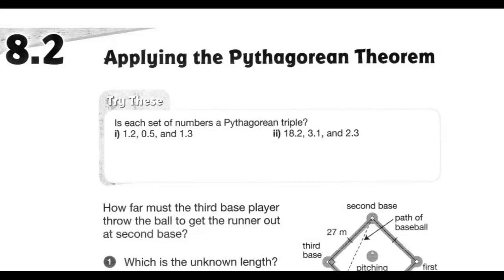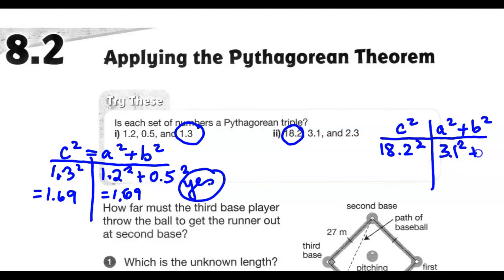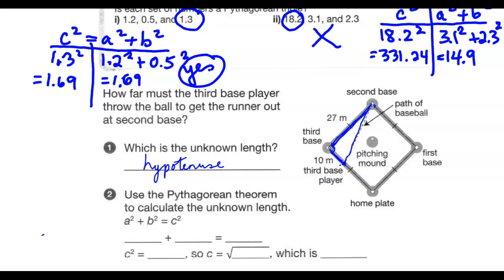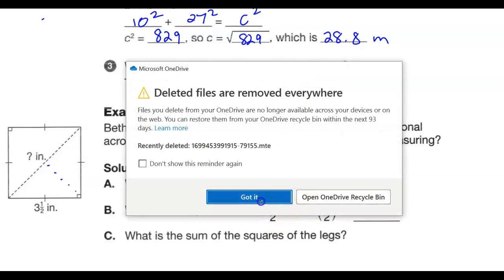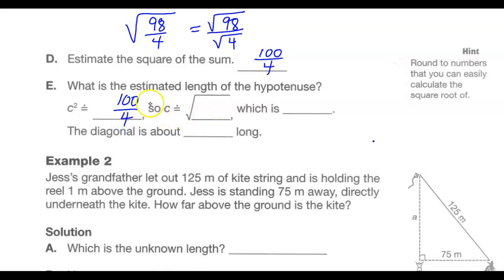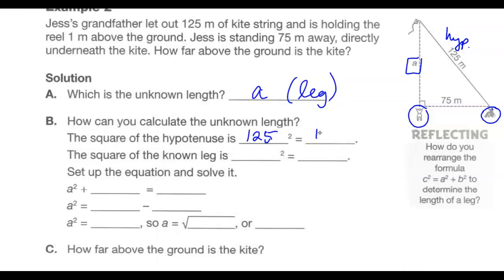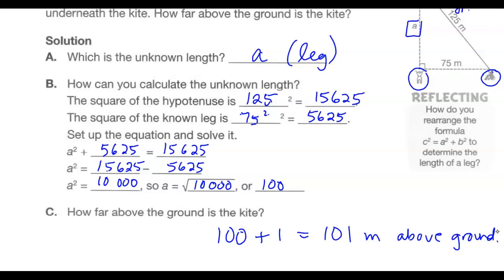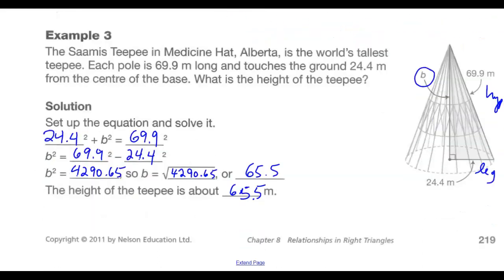Ch. 8.2 Applying Pythagorean Thm